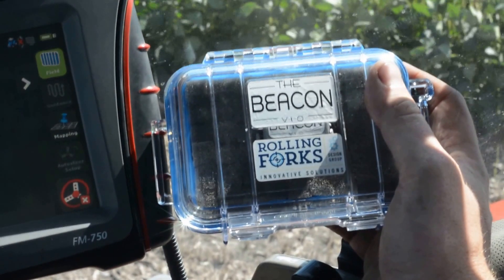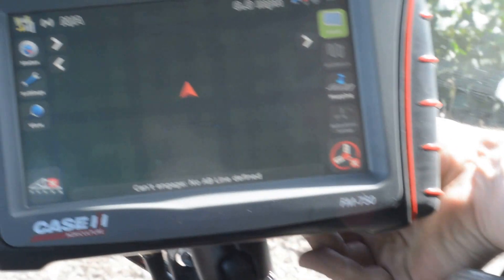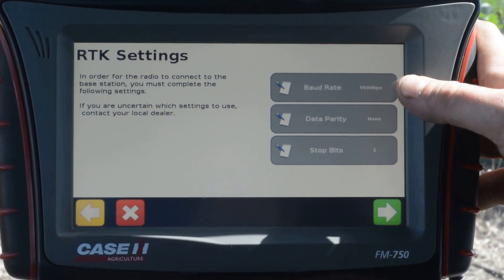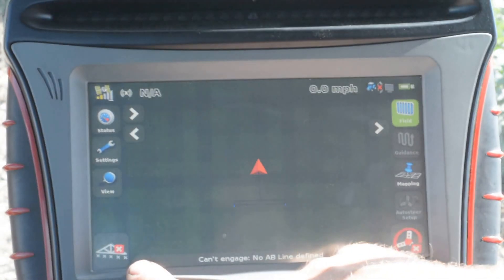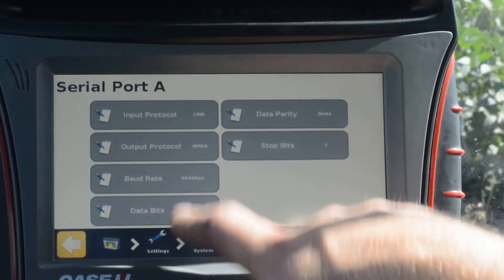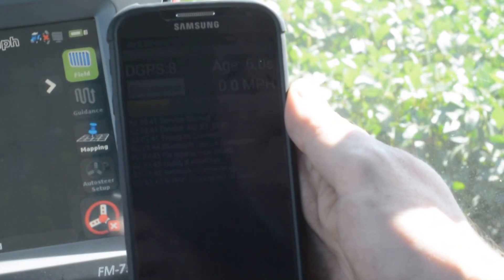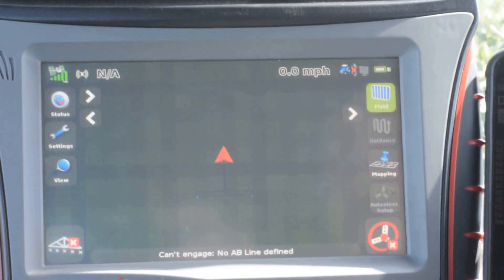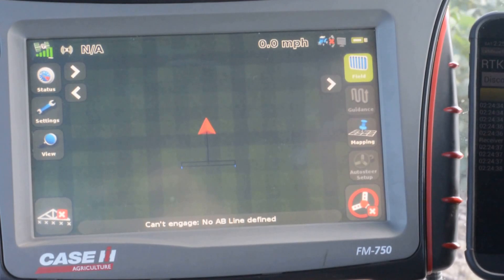Setup Introduction of Beacon V1.0 and CFX-750 FM-750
A quick setup video of our Beacon device on an FM-750 GPS display.  As you can see, it's extremely easy to set up and use.  No routing of cables or knowledge of pinouts necessary.  The device can be used on a state run CORS network, a private network, or in conjunction with a dealer subscription.  We are currently offering android compatible devices.

US Patent Pending